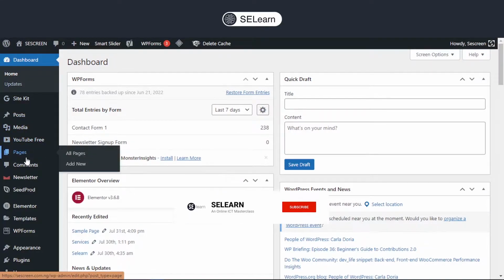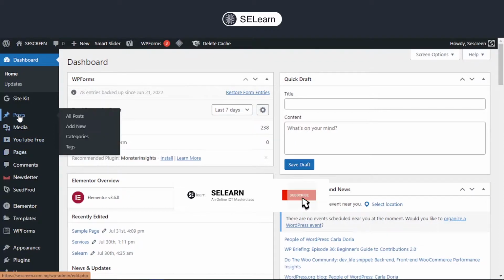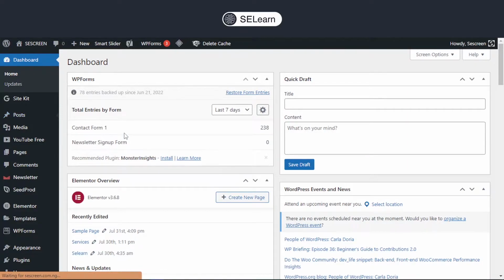How To Create Posts In Wordpress | 100% Free (2022)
Watch Video

If there's any tutorial you'd like me to make and upload, please kindly specify in the comment section below.

Note: This video is create with the support of SESCREEN.